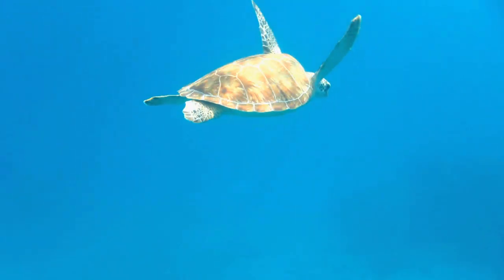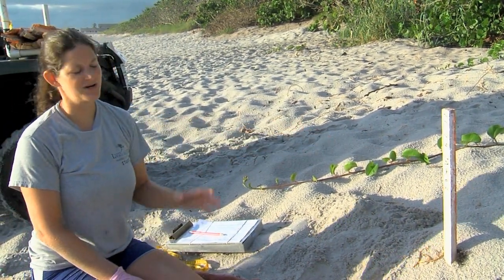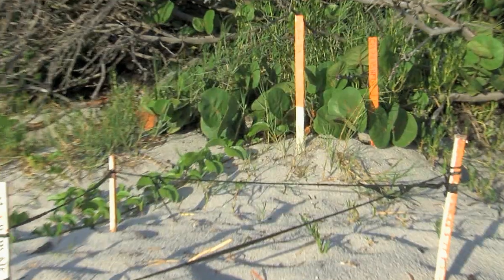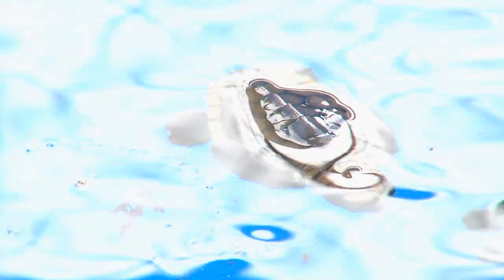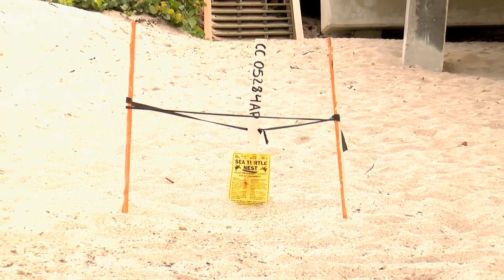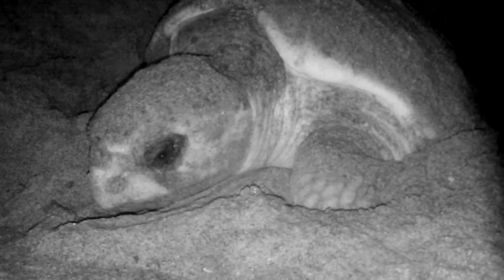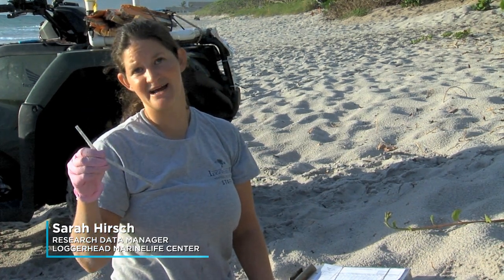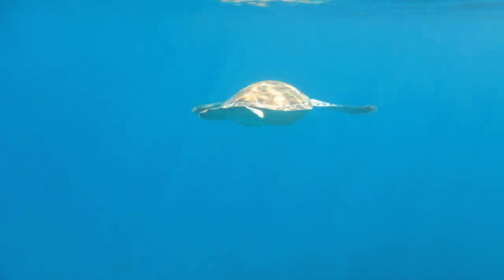South Florida's Sea Turtles